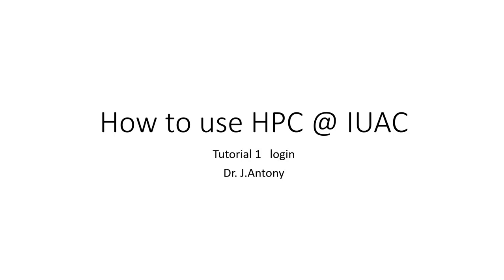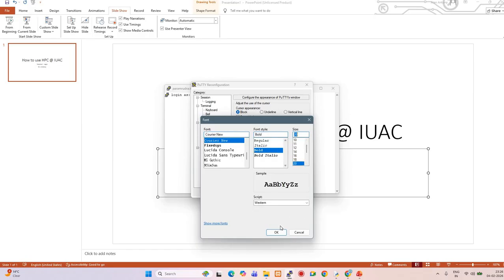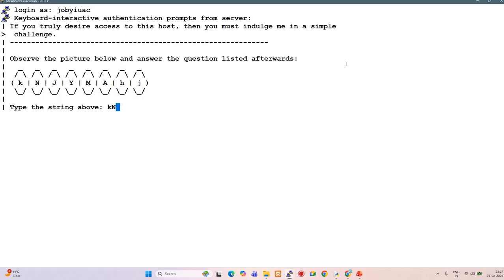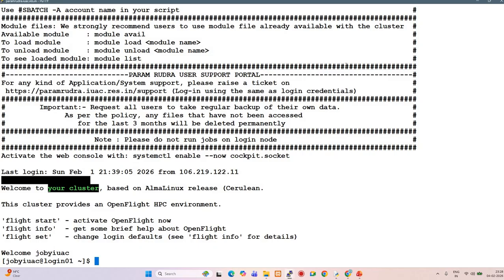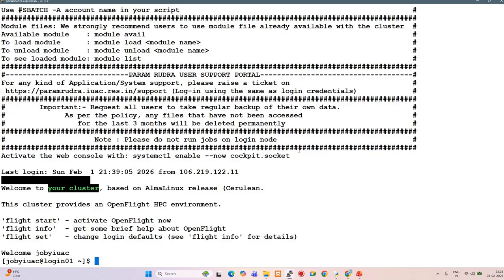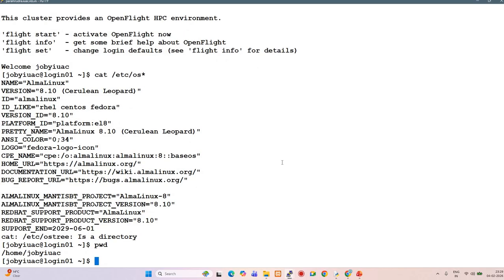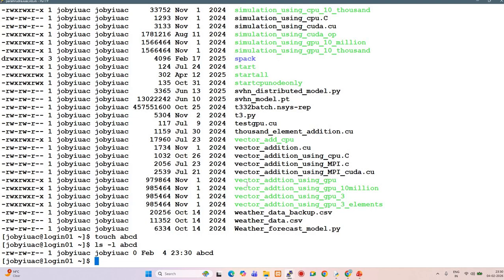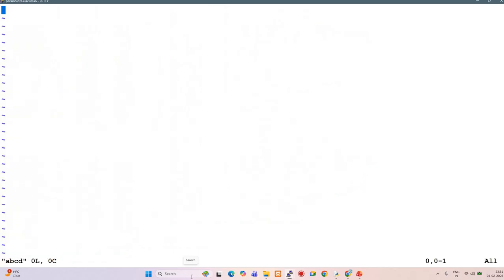hpc linux 1 ssh client login to iuac param rudra super computer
linux basics for IUAC param rudra hpc operation